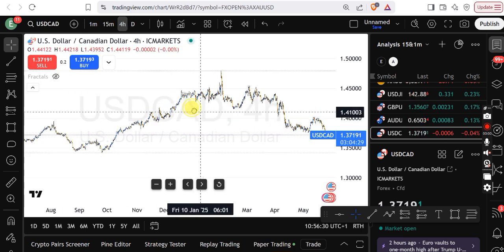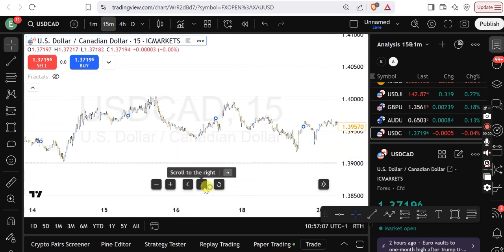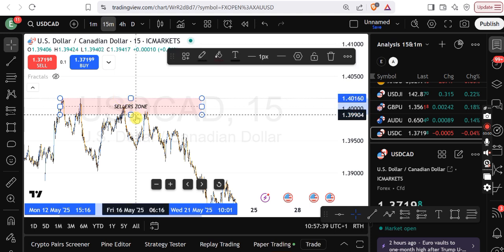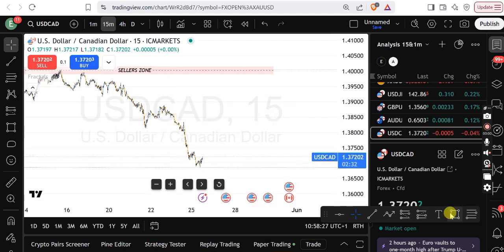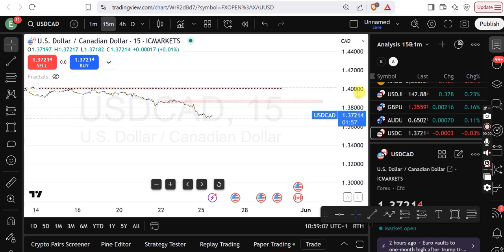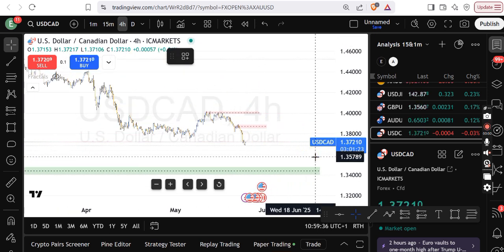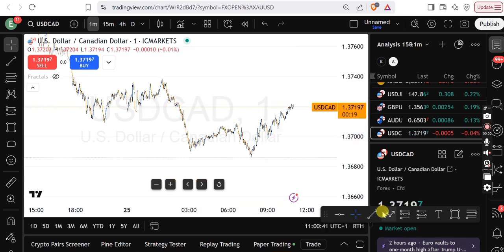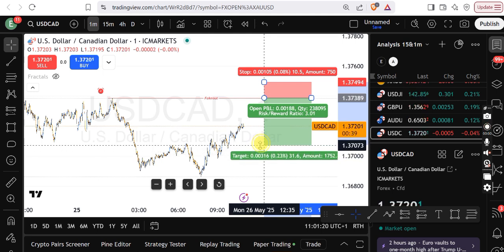How to win 1:3 Risk to Reward trades on 1 minute time frame | trading for Beginners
VIDEO 2❤️

VIDEO 3❤️

VIDEO 4❤️

VIDEO 5❤️

VIDEO 6❤️

VIDEO 7❤️

VIDEO 8❤️

VIDEO 9❤️

VIDEO 10❤️

VIDEO 11❤️

VIDEO 12❤️

VIDEO 13❤️